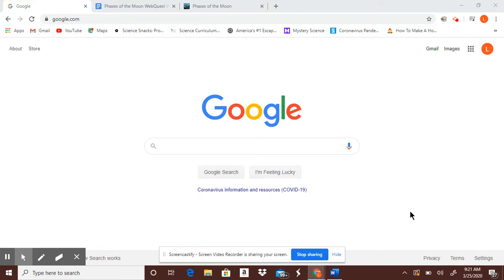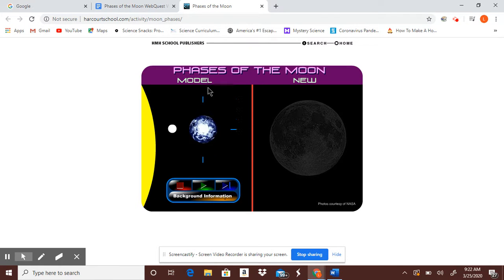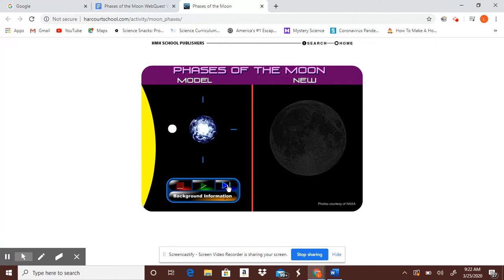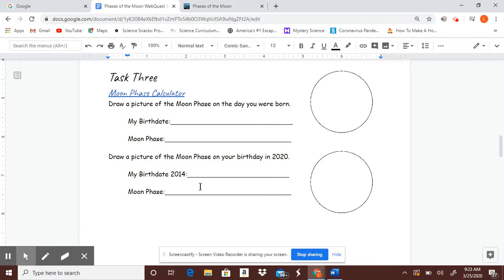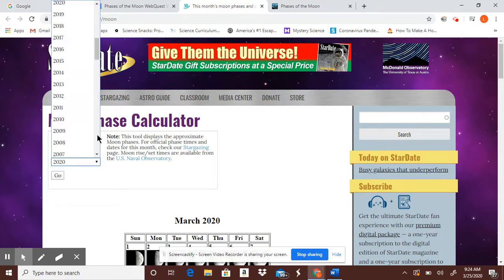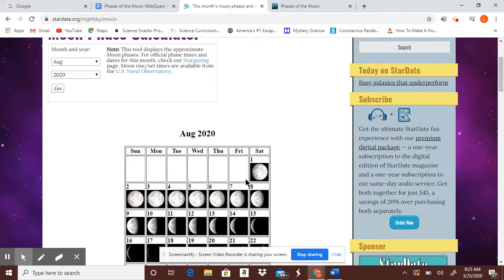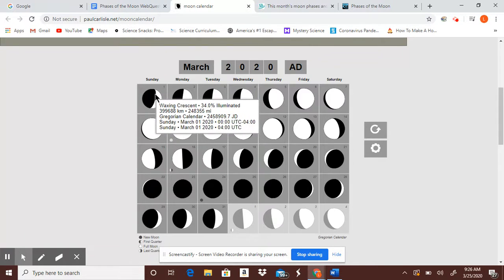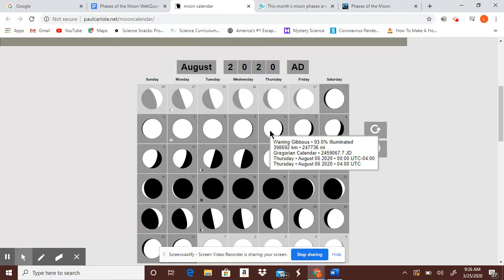Untitled: Mar 25, 2020 9:27 AM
Instructions for the Phases of the Moon Webquest.